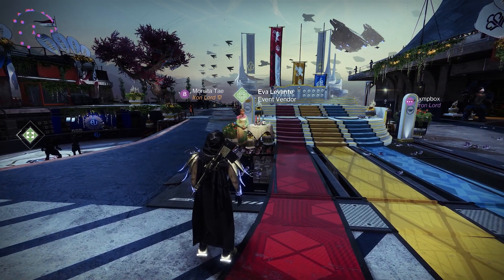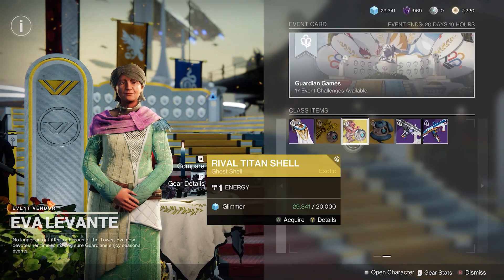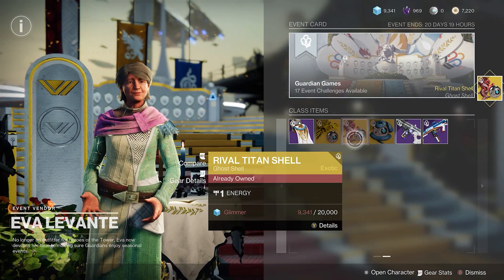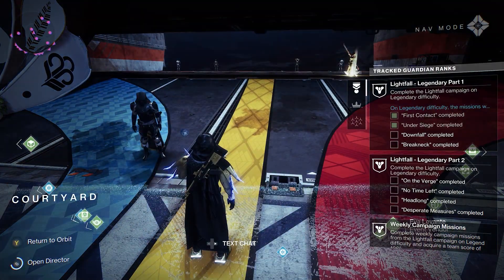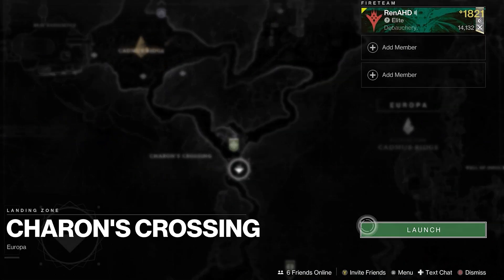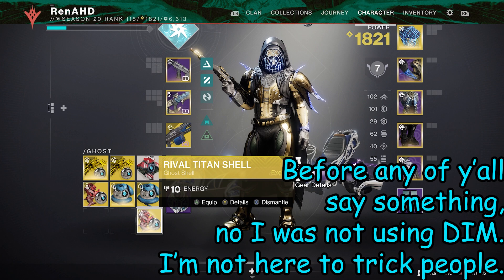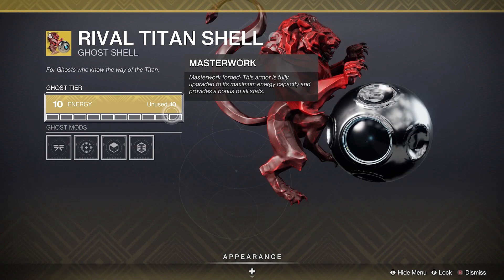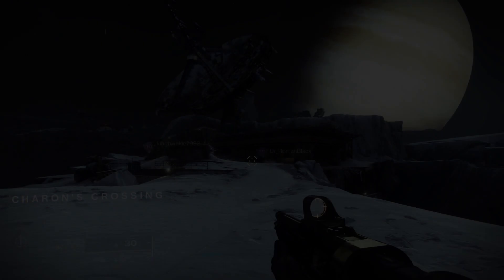Destiny 2 MAXED Ghost Shell DUPLICATION Glitch (OUTDATED)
I'm not sure how effective this will be for y'all but it exist. So i guess if you need to use it, it's here for you.